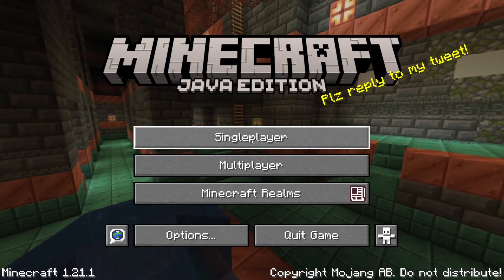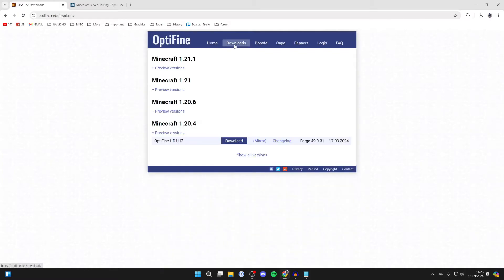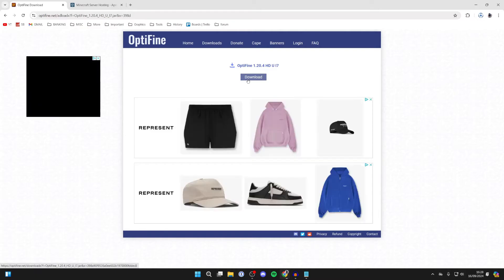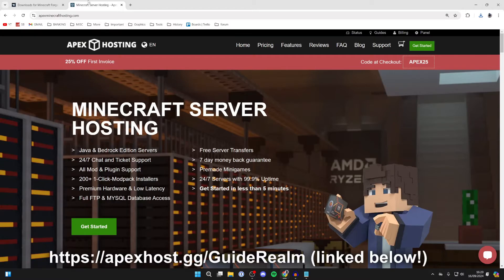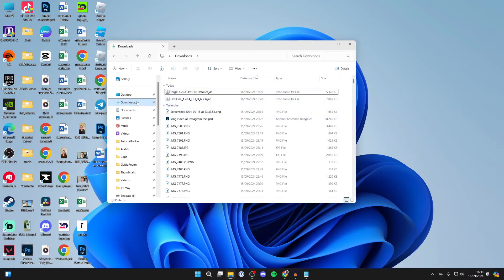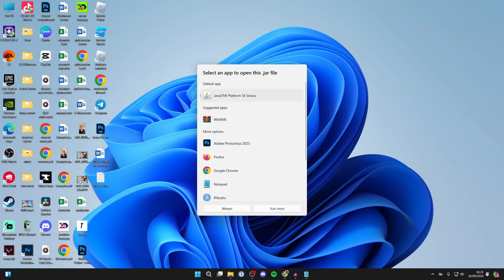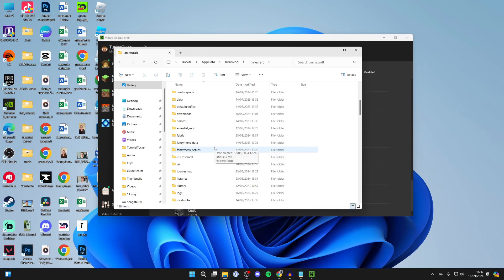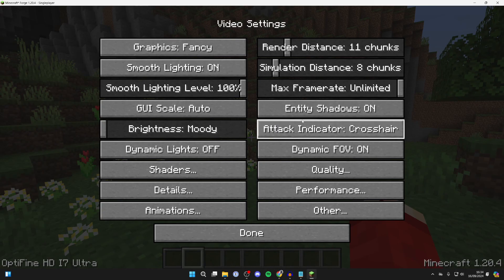How To Install Optifine With Forge In Minecraft - Full Guide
Learn how to install optifine with forge and use them together in this video .

GuideRealm